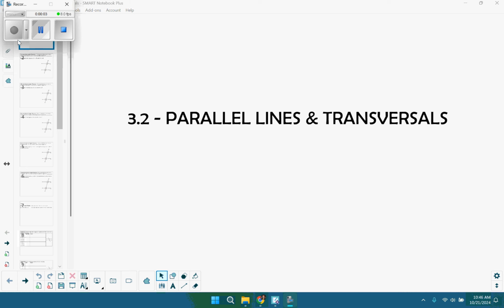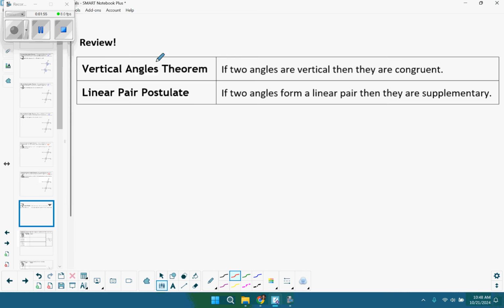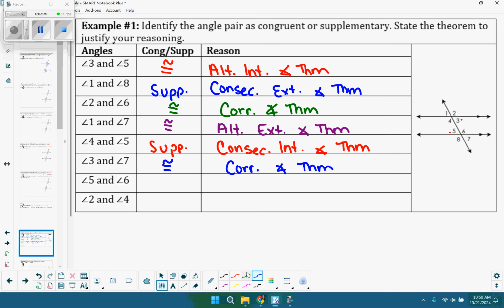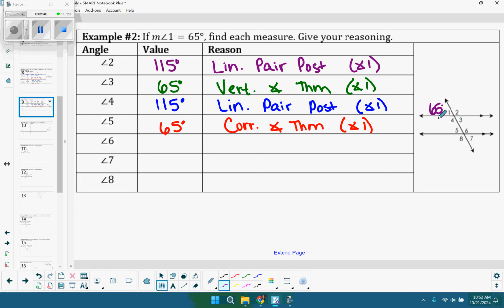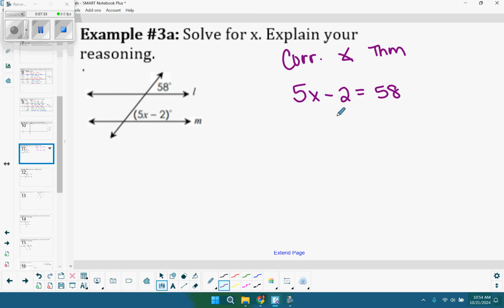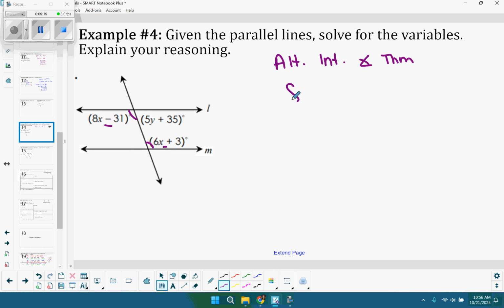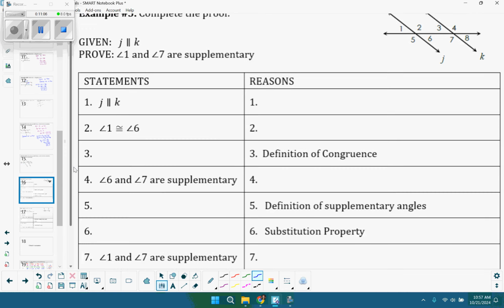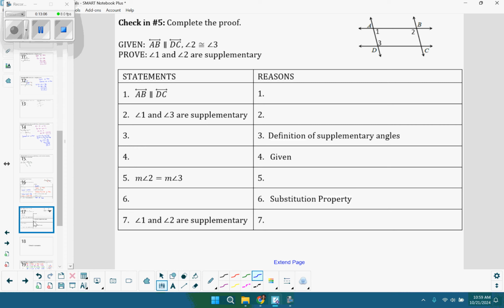Geometry 3.2 Parallel Lines and Angles